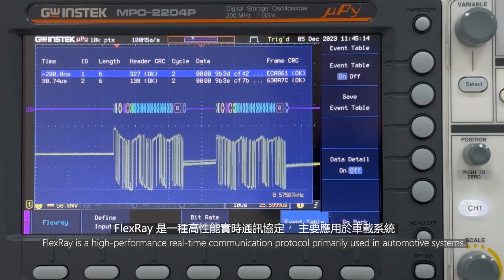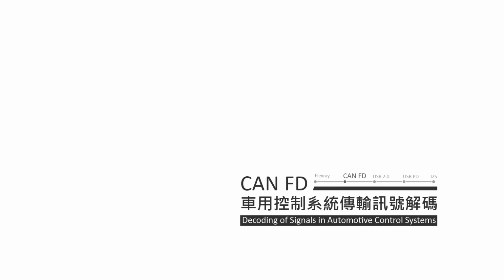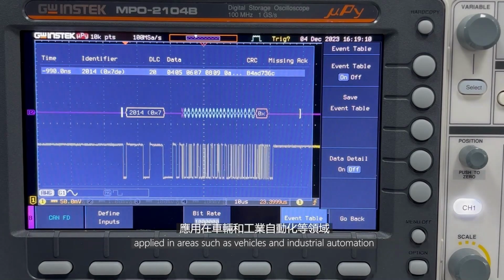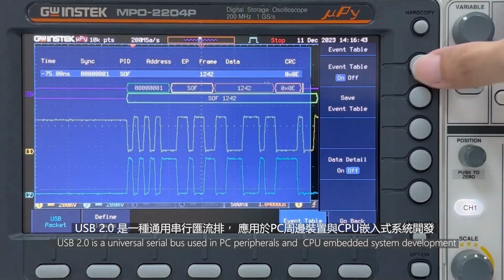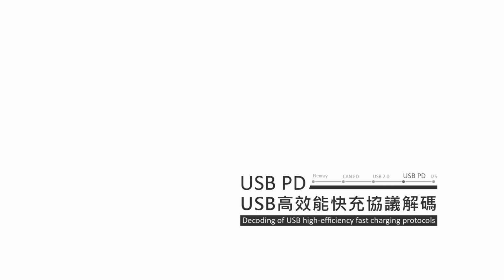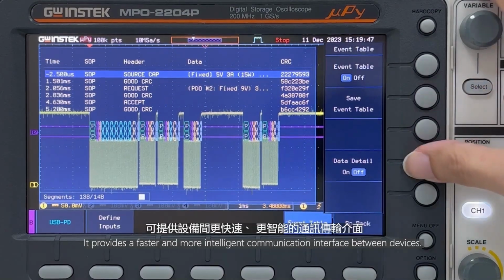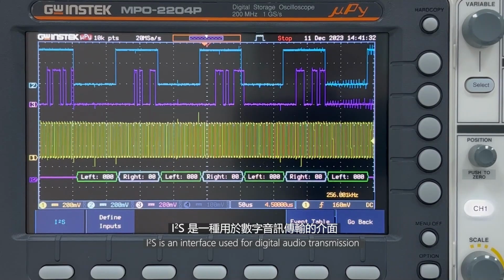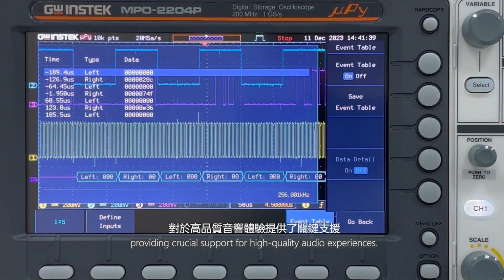GW INSTEK MPO 2000 Serial Bus Protocol Decoding and Analysis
In this video, we demonstrate the GW INSTEK MPO-2000’s advanced serial bus protocol decoding and analysis, including CAN FD, FlexRay, USB 2.0, USB Power Delivery (USB-PD), and I2S. These protocol tools help engineers with embedded system debugging, ECU testing, power delivery verification, automotive communication analysis and digital audio development.

Microdian supplies test & measurement instruments, RF & microwave components, and RF cable assemblies, supporting engineers across Malaysia and internationally.